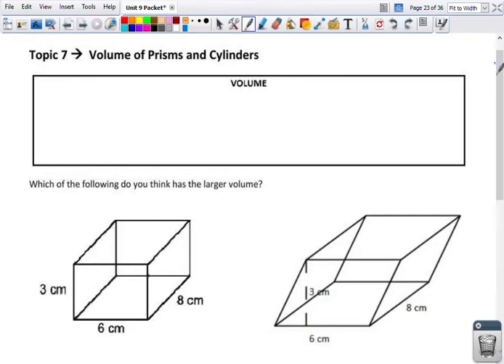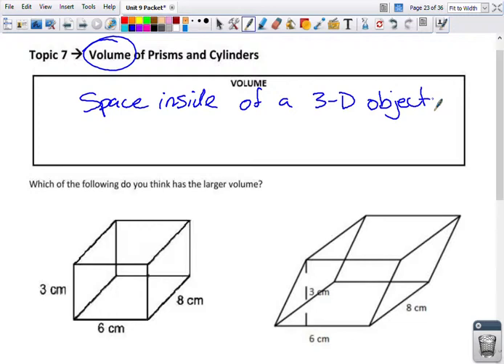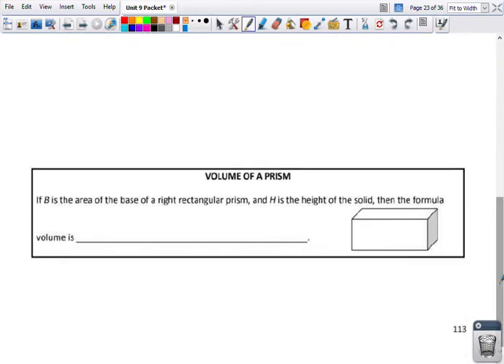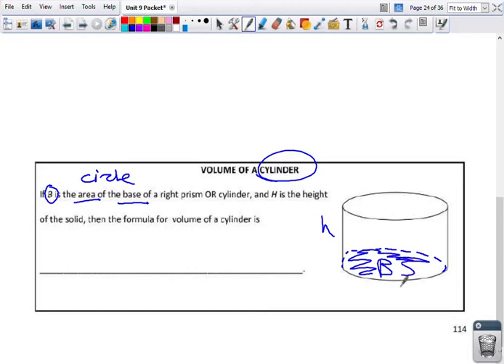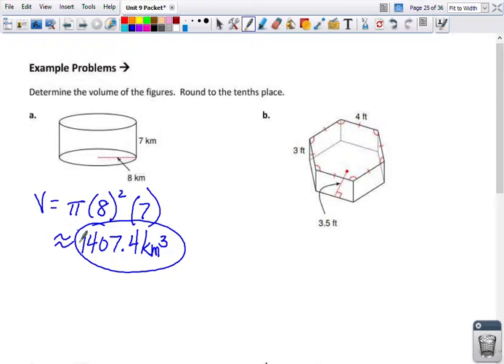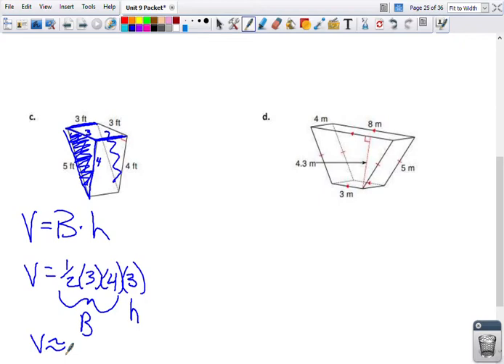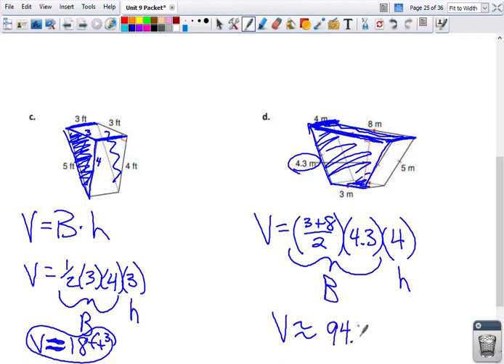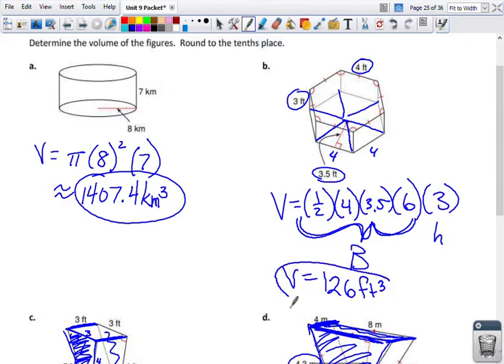Unit 9 Topic 7